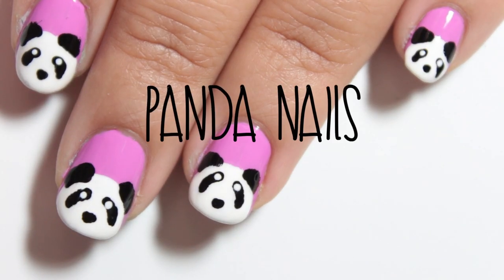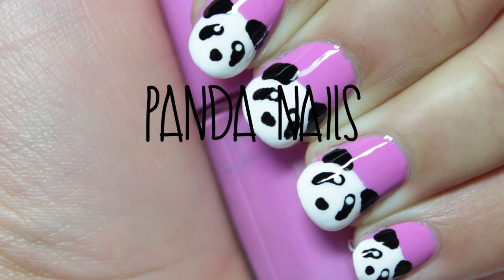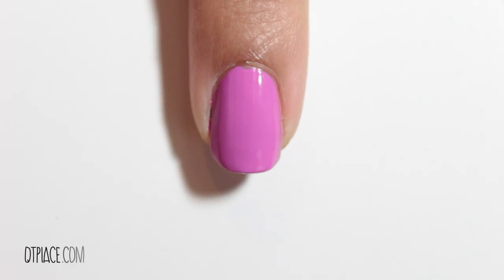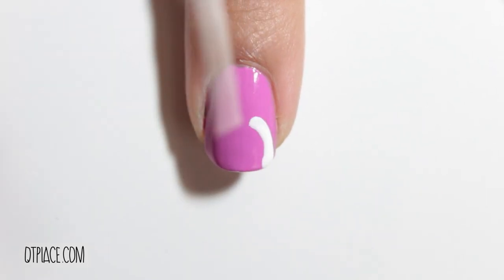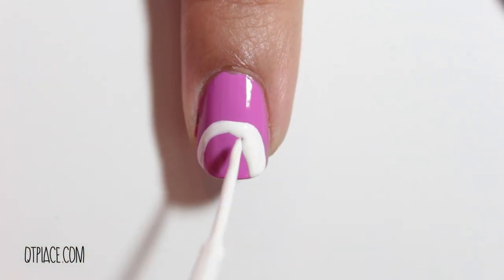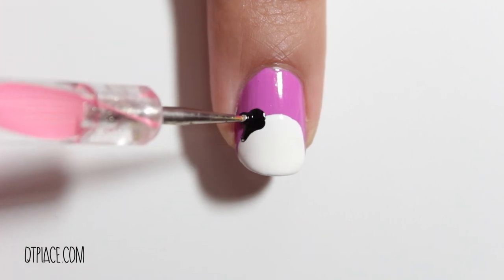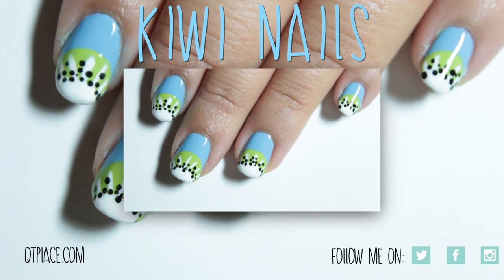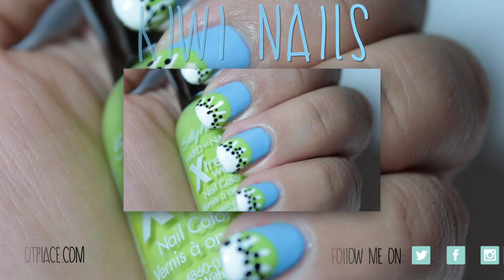Panda nail art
It was finally time to create a panda nail art design. I will show you a very easy way. There were two options for me. Creating a super kawaii(cute) animated version or a more realistic version which kind of looks cute as well. I thought the 2nd idea was better as I always create cartoony looking animals with blush etc. lol.

Products used:
Bourjois - Guimave
Essence - stamp me black!
Jordana white striper
OPI nail envy base coat
Sally Hansen diamond flash top coat

song: Lightning bugs